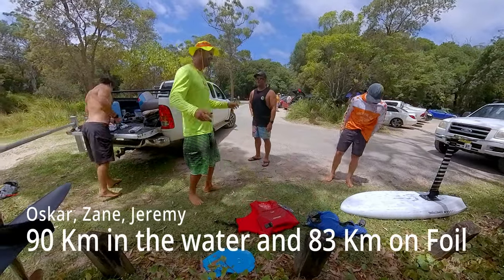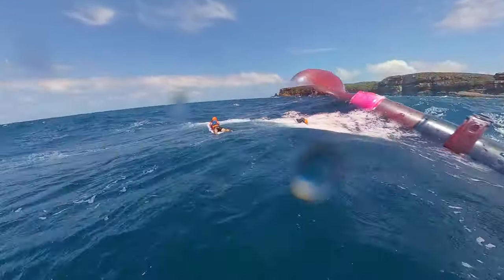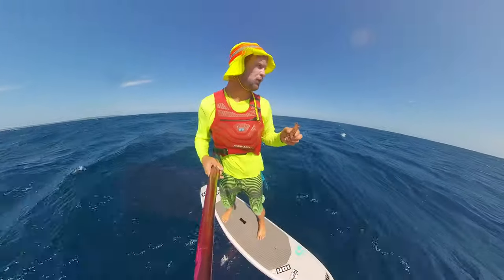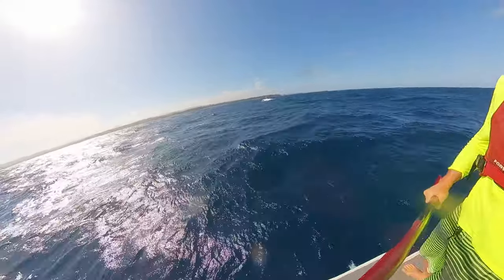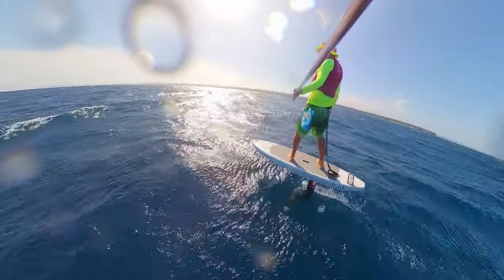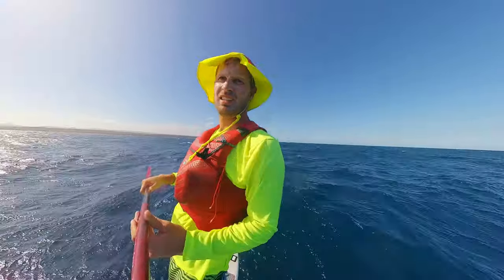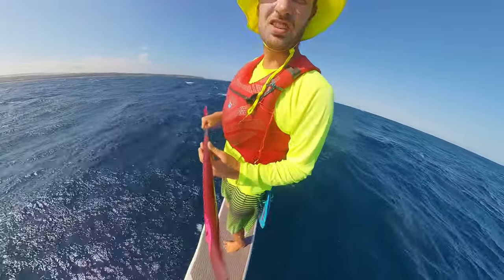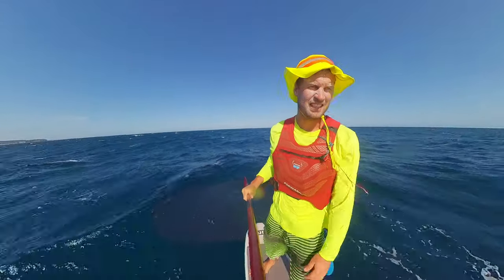Jervis Bay to Kiola boat ramp with Oskar Johansen and Zane Westwood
This is by far our biggest Down wind Sup attempt and we learnt a lot from it. Next one will definitely be longer.

No music in this one. Just the RAW clips and the honest truth as always :)

7ft3 DW board
820 high modulus mast
Ultrashort short advance fuselage
325 progressive tail